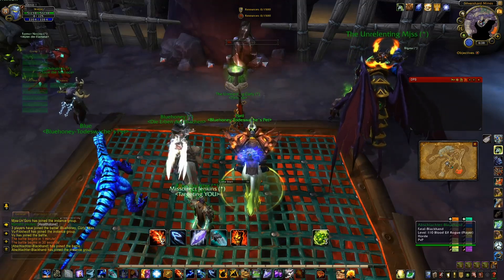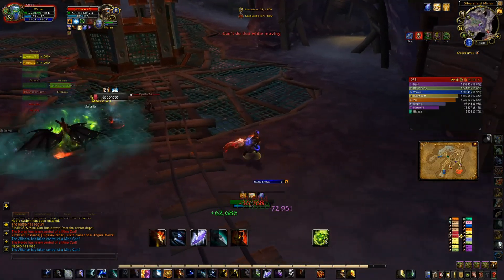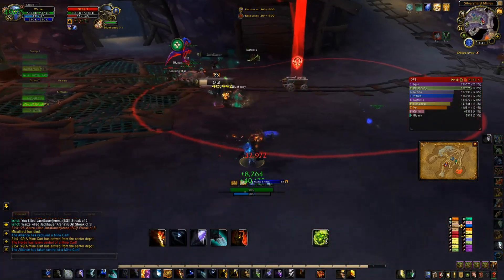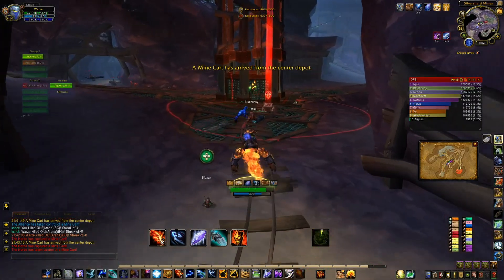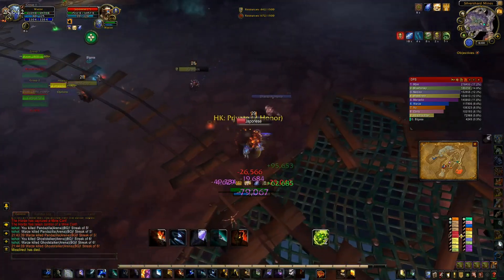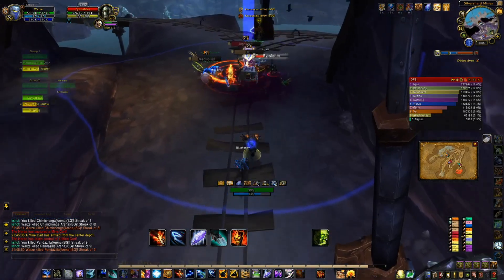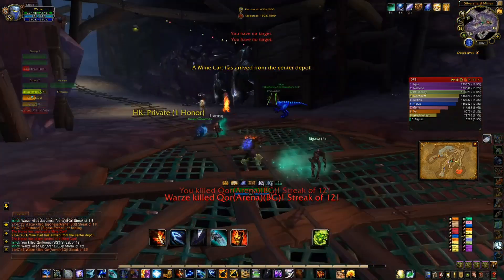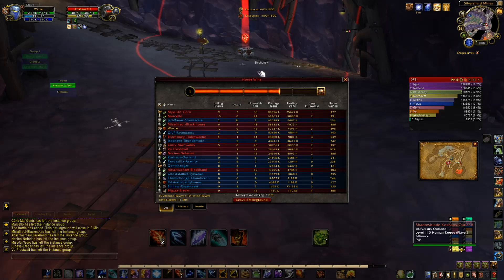🔥7.2.5 Elemental Shaman PvP | How To PvP Vol 2 | Battleground WoW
I'm on my ele shaman again, trying to explain a little more how I pvp and what might be good tactics on the battleground to employ. I know I'm far from perfect, but as always hope this might help some of you to enjoy your shaman a little more.